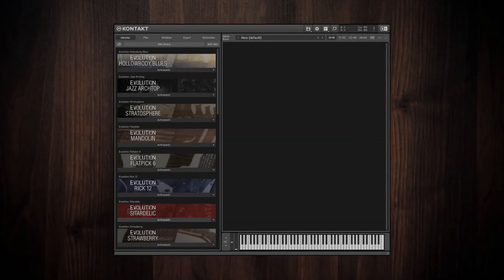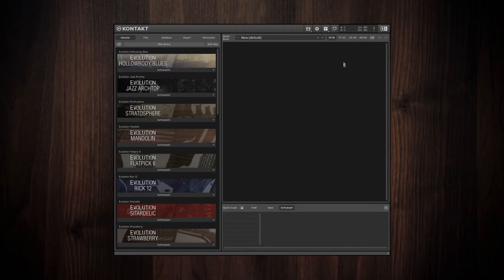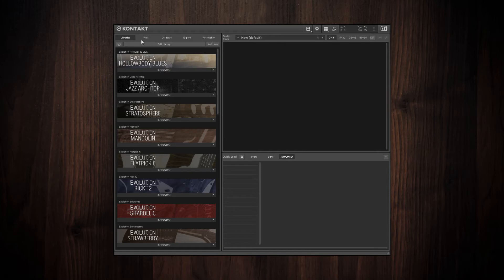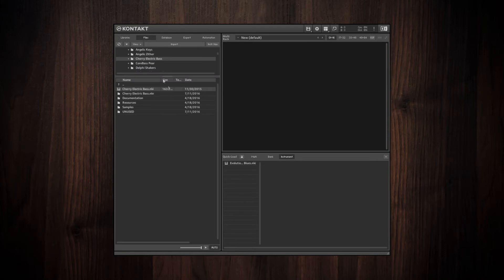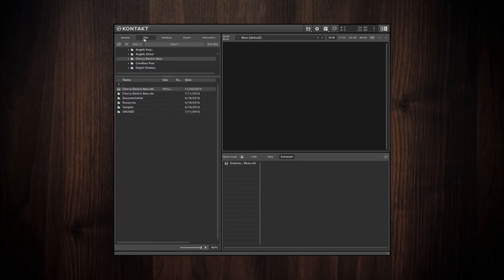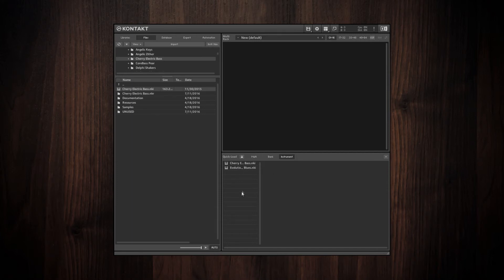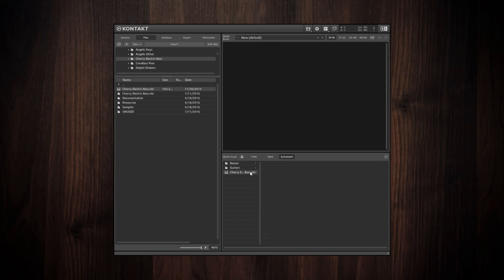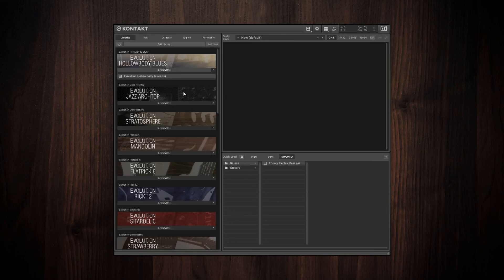How to Set Up Kontakt's Quick Load Panel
Kontakt's Quick Load panel is a great way to organize and quickly access all your sample libraries, despite whether they license the Kontakt Player (and therefore show up in the "Libraries" tab) or not.